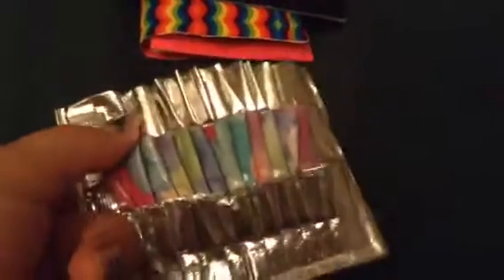Confo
If you want to order pm me